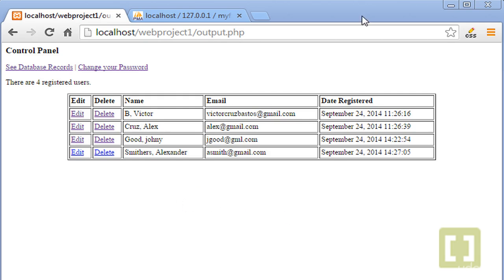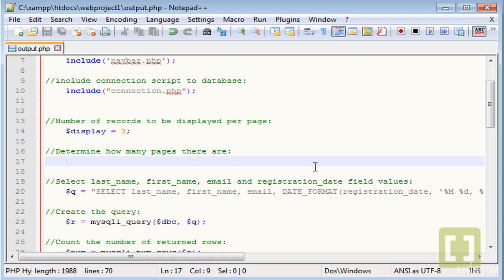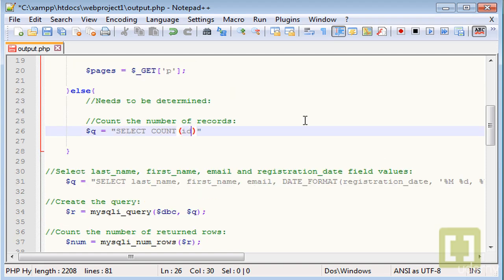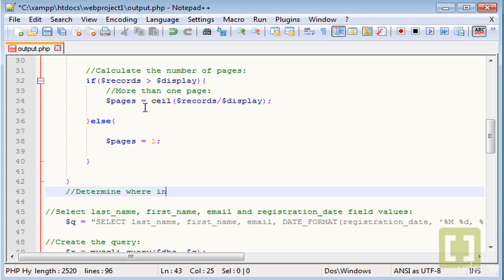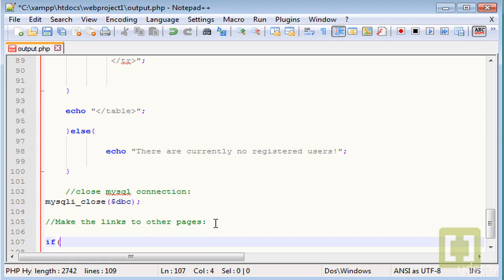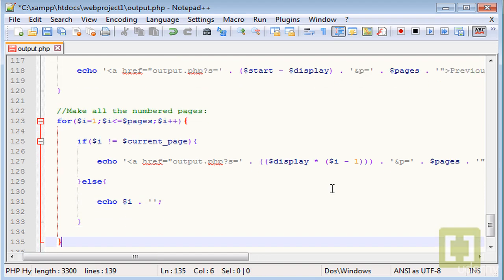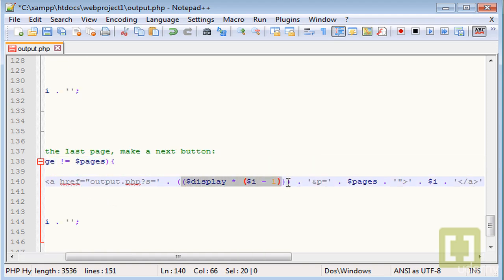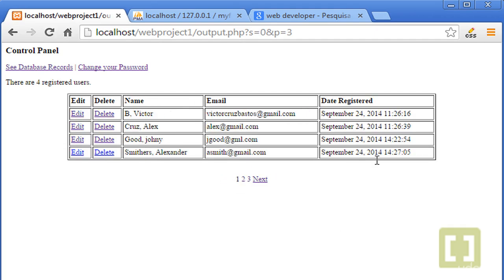PHP - Lesson 119 - Pagination